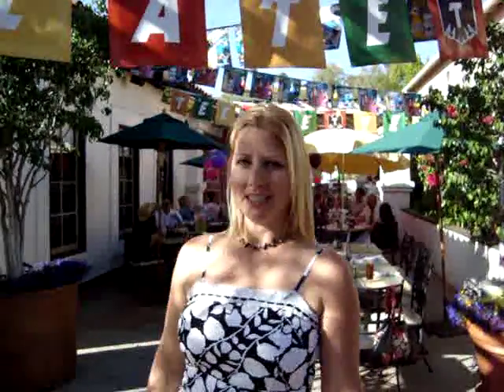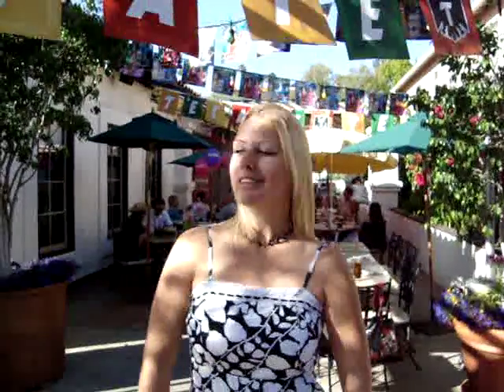Acapulco Restaurant - Old Town - San Diego - Cinco De Mayo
I made a video at Acapulco Restaurant in the cantina/ patio area. Special thanks to Jaycee Chavez for filming. For more info about San Diego go